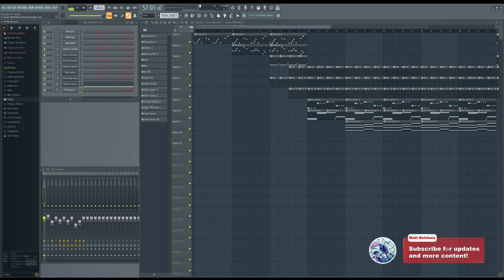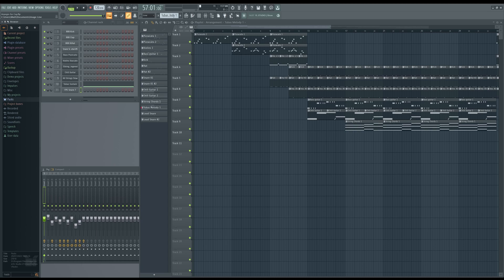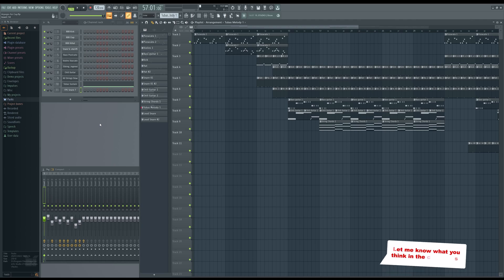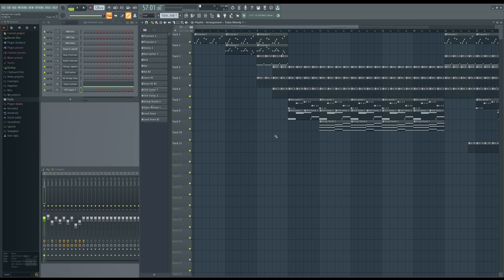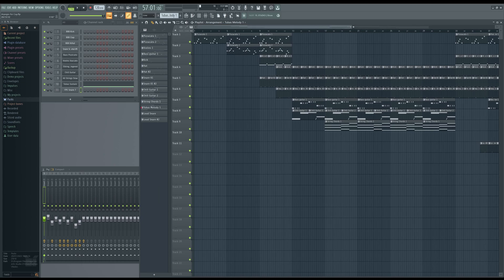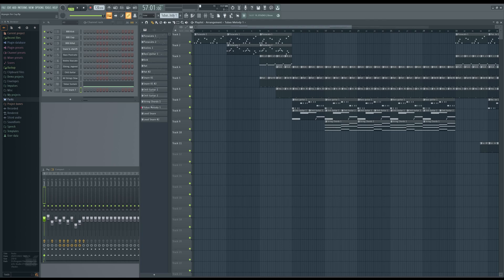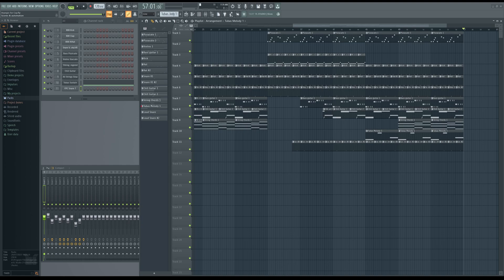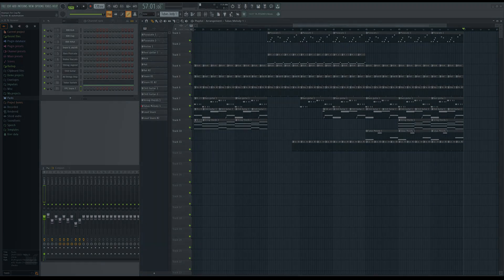Possibly the second most important thing for any game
Talking about creating music and audio for a game and it's importance in conveying emotion.